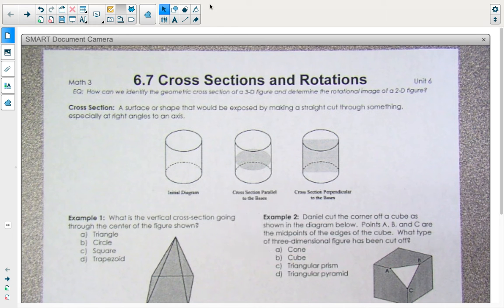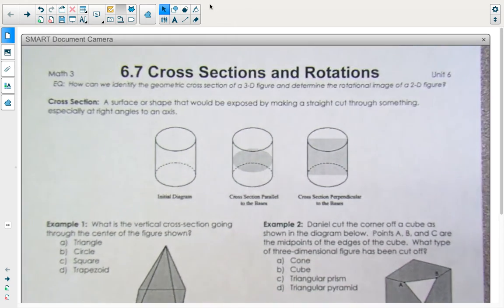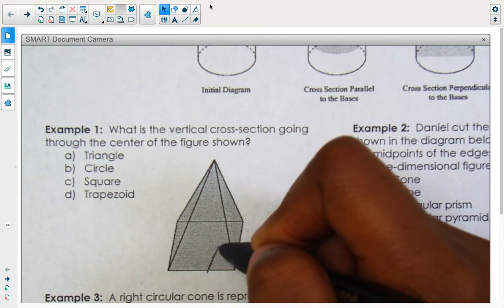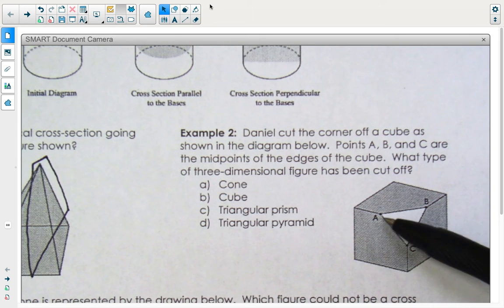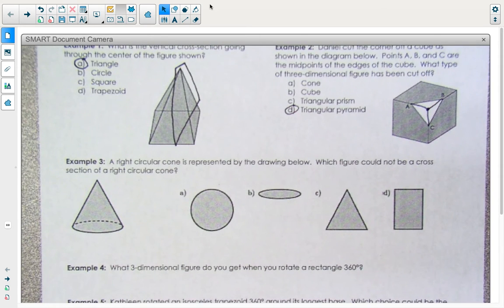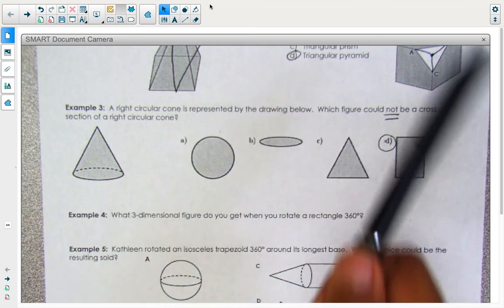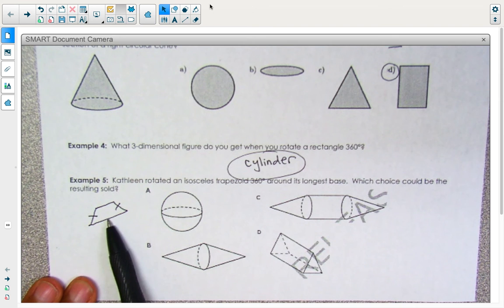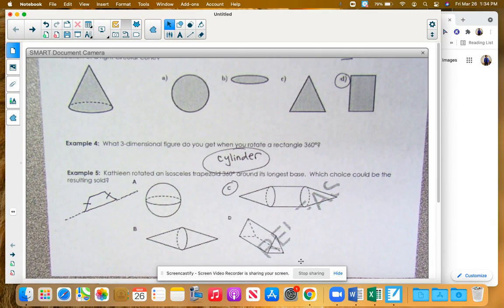Cross Sections & Rotations M3